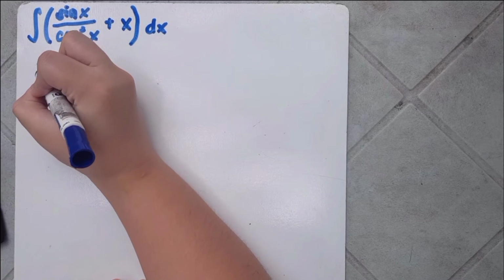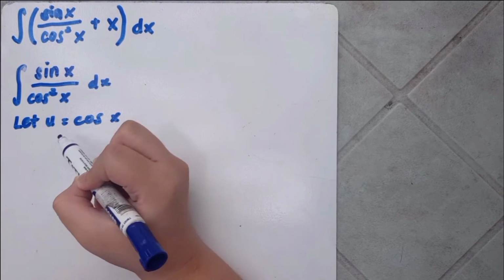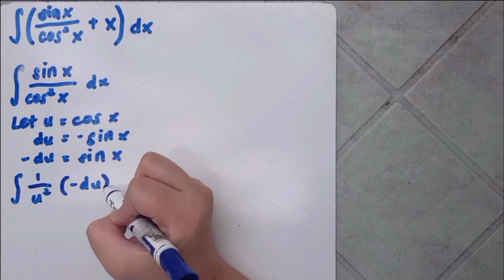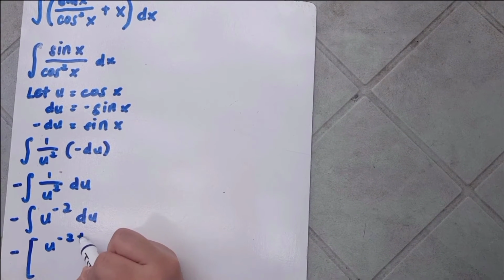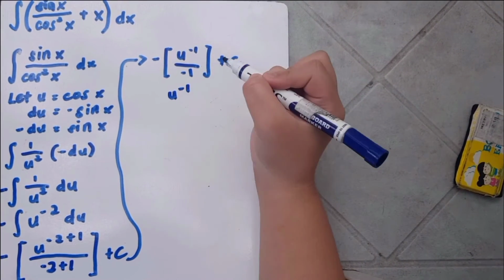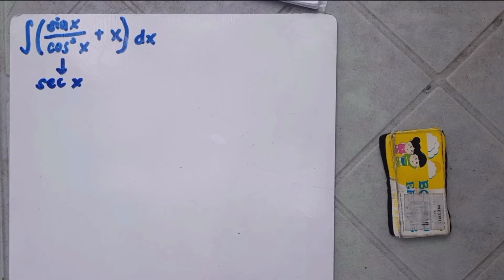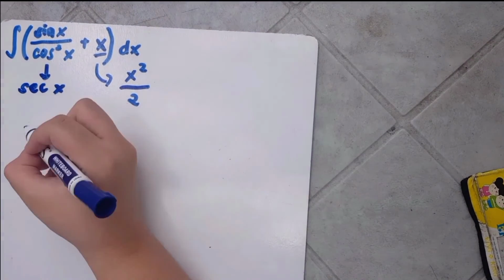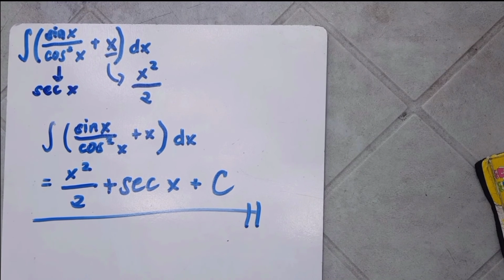Finding the integral of [(sin x)/(cos^2 x) + x] dx | Integral Calculus | Team 3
Hi! We are the Team 3 of Bl. Peter of Gubbio!

In this video, we will be teaching you how to find the integral of [(sin x)/(cos^2 x) + x] dx